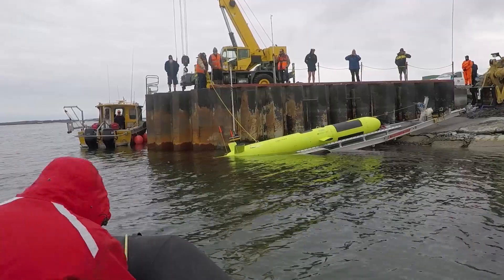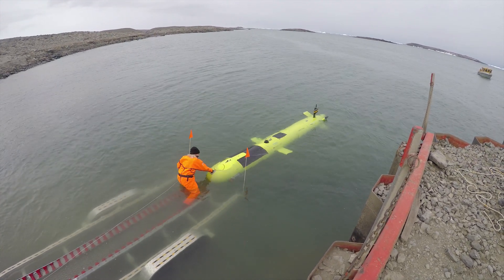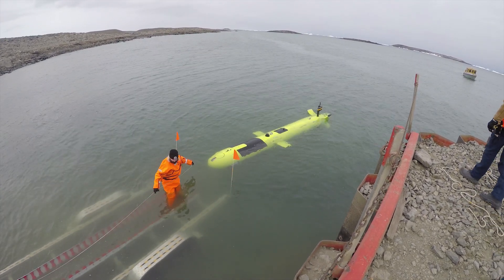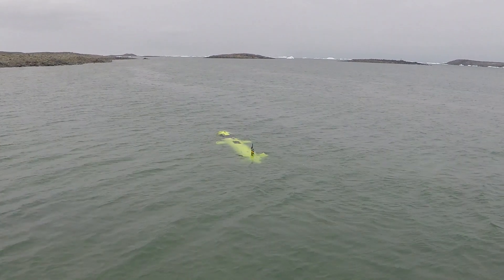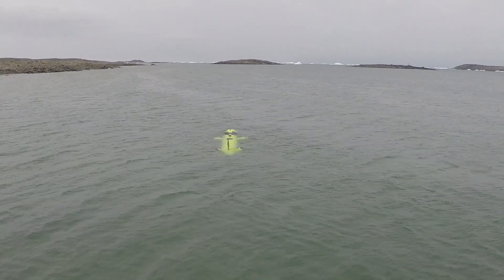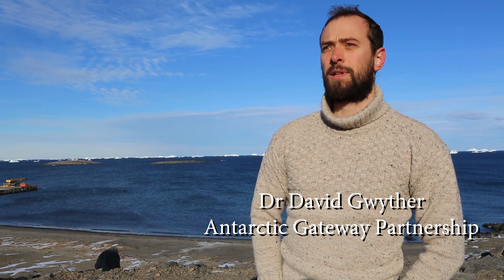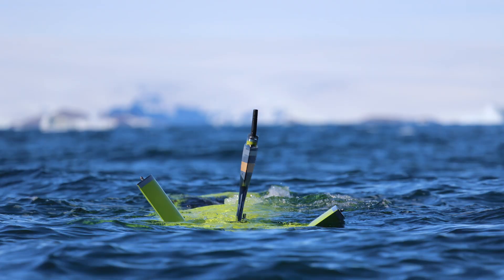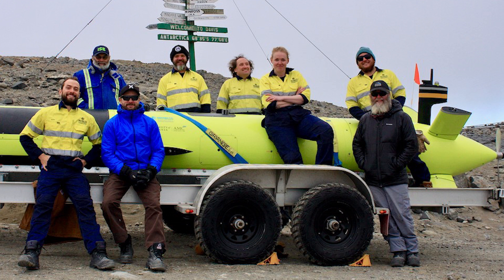Successful first Antarctic dives for world-leading underwater vehicle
The University of Tasmania’s world-leading polar Autonomous Underwater Vehicle (AUV) and its support crew have returned home after a successful first deployment in Antarctica.

The $5 million AUV, named nupiri muka, is the first untethered Australian AUV to dive under an ice shelf and joins those from the UK and Sweden as the only AUVs in the world with this capability.

Funded by the Australian Research Council (ARC) through the Antarctic Gateway Partnership, nupiri muka was successfully deployed under the Sørsdal Glacier ice shelf during the summer Antarctic season with support from the Australian Antarctic Program.

Peter King from the University’s Australian Maritime College, who led a support team of engineers and scientists, said the successful first deployment under the ice opened the way for more ambitious polar research projects under ice shelves and sea ice in the future.

“This summer’s deployment under the Sørsdal Glacier means Australia has joined a very select list of countries with an AUV that’s capable of independently exploring under the polar ice,” he said.

“The way in which ice shelves melt has a lot to do with what is happening underneath and how ocean circulation and water properties (temperature, salinity) interact with the ice.

“The only way to research certain processes on a relevant scale is with an AUV, where we can collect large amounts of data across extensive areas.

“nupiri muka allows us to study variables such as water temperature, salinity and current as well as the profile of both the seabed and the underside of the ice, while at the same time collecting sonar imagery and potentially data on the internal structure of the ice,” Mr King said.

The Director of the Antarctic Gateway Partnership, Professor Richard Coleman, congratulated the AUV team on its significant achievements, which included a rare view underneath an ice shelf in the lead-up to a calving event from the Sørsdal Glacier.

“Completing this successful first deployment is a major step forward and testament to the skill, experience and detailed planning of the support team,” Professor Coleman said.

“Activities such as these require a significant investment of both time and money, and deploying equipment in extreme environments such as Antarctica always carries an element of risk.

“However, the potential scientific rewards that nupiri muka can deliver are enormous.

“Now that we have shown what the AUV is capable of we look forward to realising its great potential during future research projects,” Professor Coleman said.